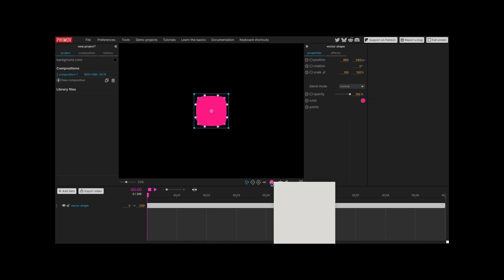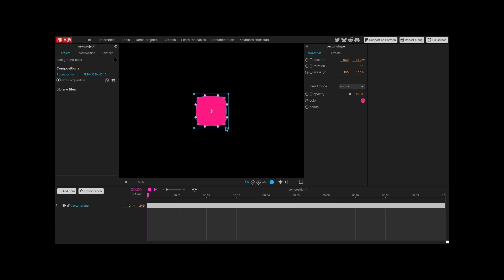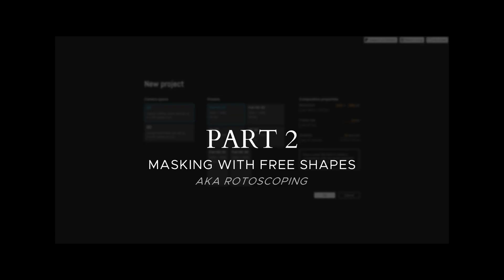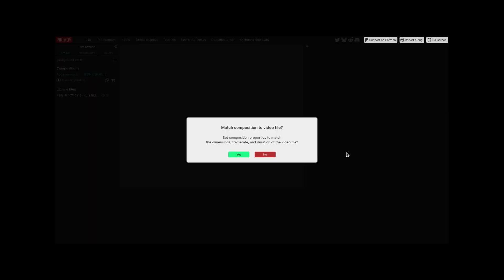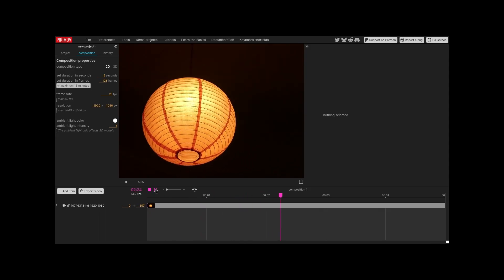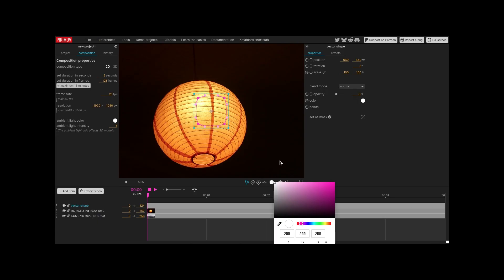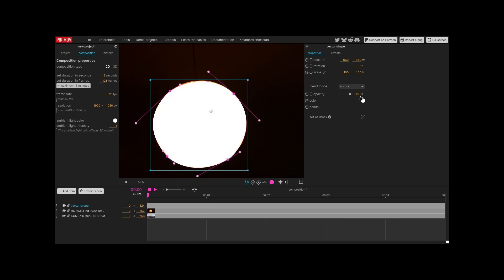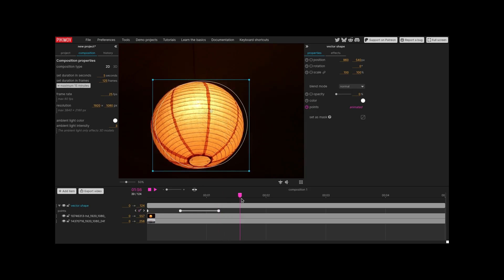Pikimov motion design tutorial 08 | Free shapes + rotoscoping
Learn how to use free vector shapes to create graphics or use them for animated masking

Pikimov is a free web-based motion design and video editor, an After Effects alternative